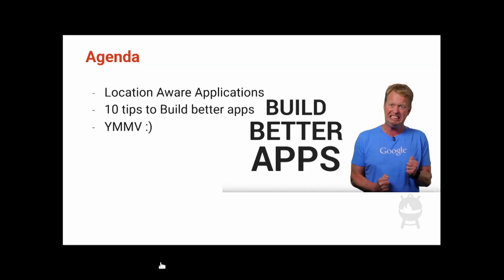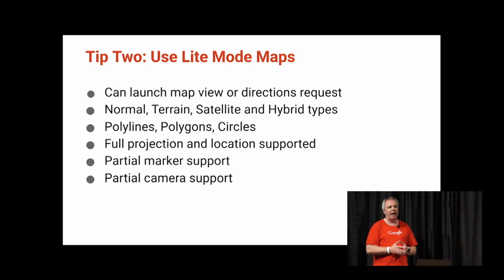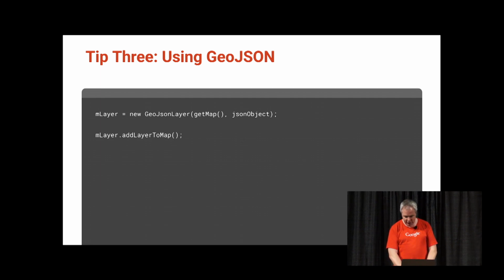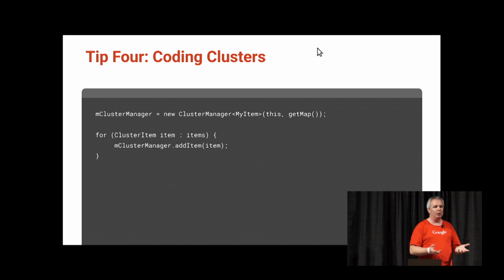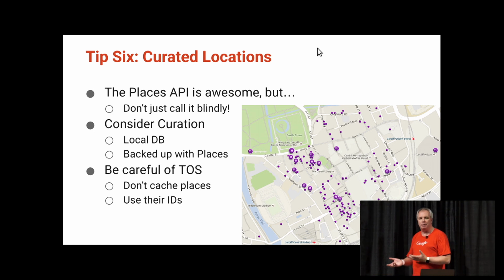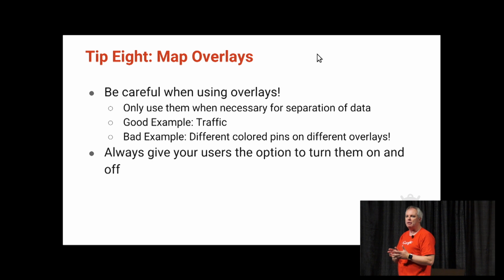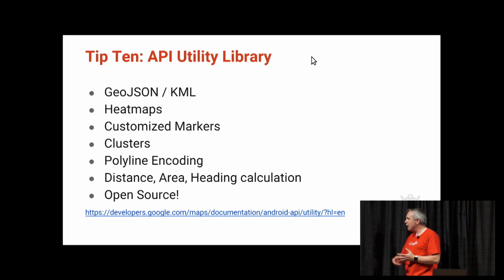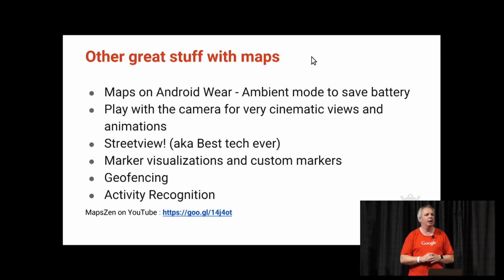Location, and Context, and Speed -- Oh My! (Big Android BBQ 2015)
Location based apps are here to stay, and with them comes context aware applications. When building context aware apps, given the sheer amount of data around you, you want to deliver the right data at the right time. This means you need to be fast to discover the data and fast to filter it into what your users need. In this session, we’ll examine what it takes to make an app location and context aware, covering everything from maps to places to beacons(*). We’ll also talk through some strategies for managing the large amounts of data that comes with these, so you can deal with it smartly, and not lag your users. You’ll come away from this session equipped with knowledge about the APIs, and how to use them in a speedy manner. (*) That’s beacons, not bacon. I know this is the Android BBQ, but let’s stay focussed. :)

When he’s not building apps, shooting videos or writing courses in his role as Developer Advocate at Google, Laurence Moroney is usually thinking about them. He has worked in technology advocacy for more years than he can count, for companies such as Mainsoft, Microsoft and more. He cut his teeth as a developer writing systems to run surveillance and security for industries as diverse as casinos, jails and financial services. Laurence is the best-selling author of several books, including the popular ‘Legend of the Locust’ science fiction series, and dozens more on computer programming. He’s the host of the ‘Coffee with a Googler’ show on YouTube, and can be reached at @lmoroney or +LaurenceMoroney.